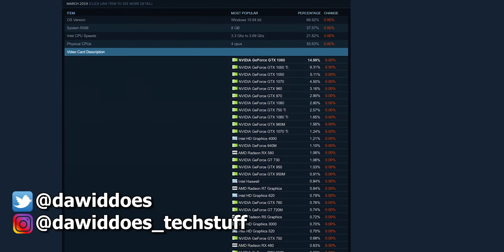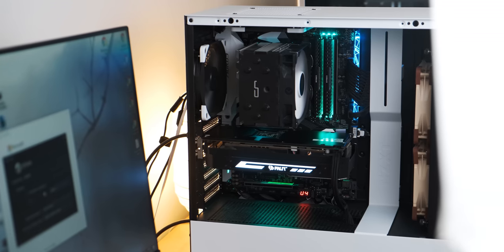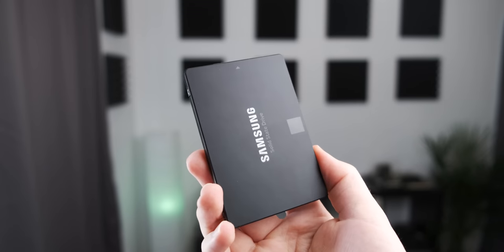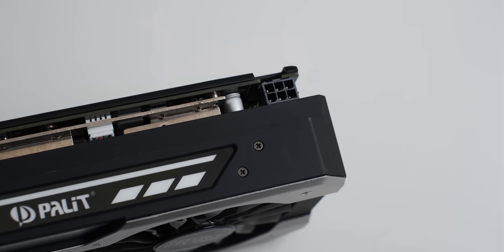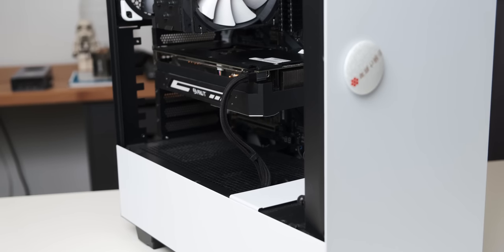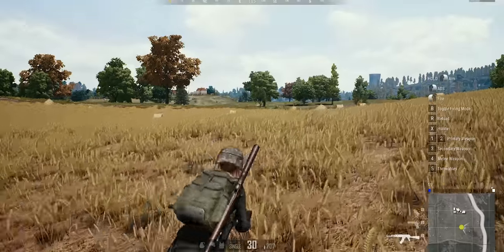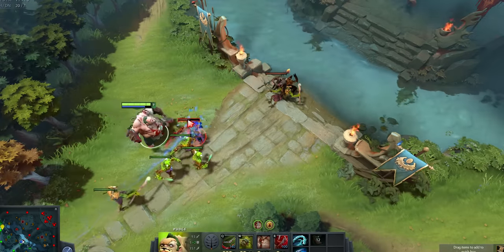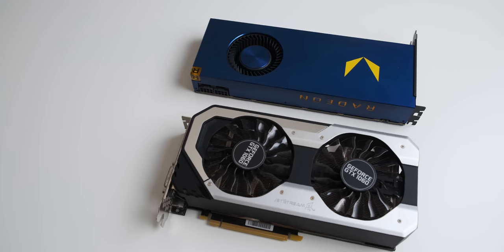The most popular graphics card on Steam vs Top 5 games on Steam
As a PC gamer, everyone always wants to upgrade their components but if you have the most popular Graphics card on Steam and you play the most played games on Steam, do you really need to upgrade?

If you have a bit more money to spend on a GPU buy this: